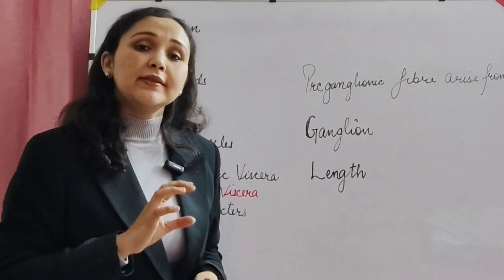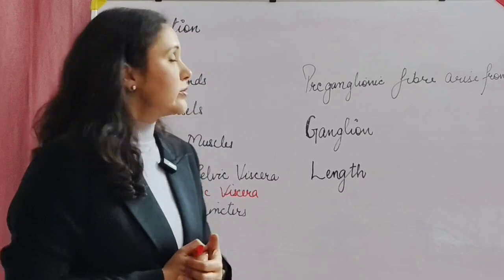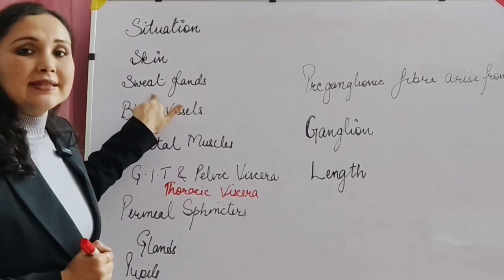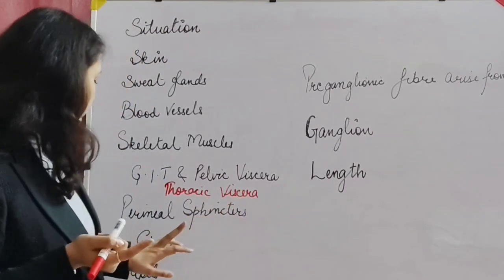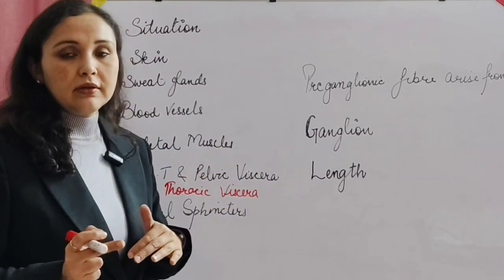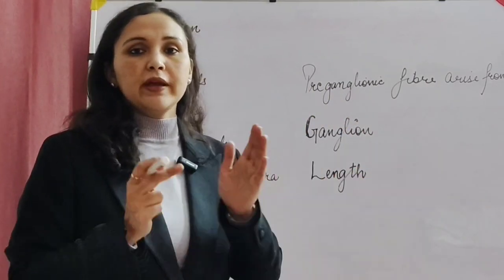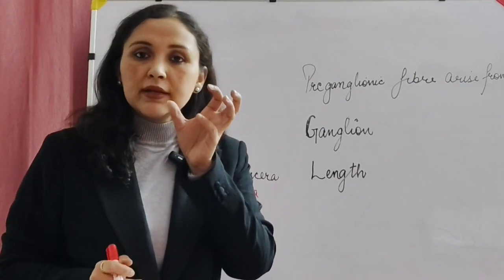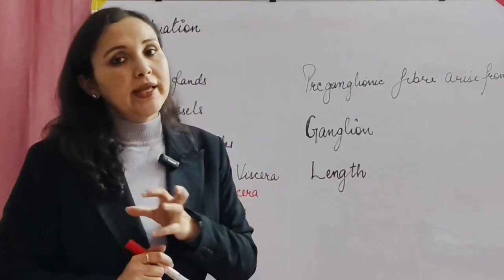Differences between sympathetic and Parasympathetic nervous system I AUTONOMIC nervous system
Differences between sympathetic and Parasympathetic nervous system